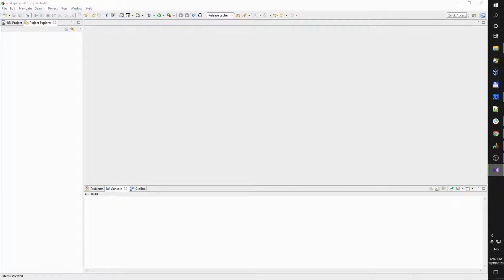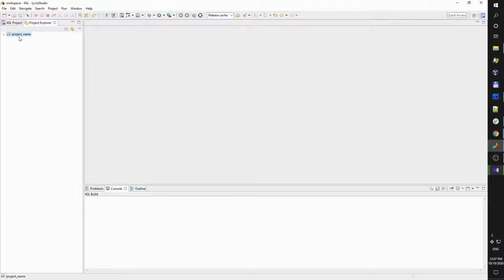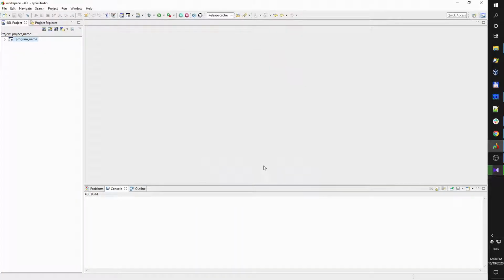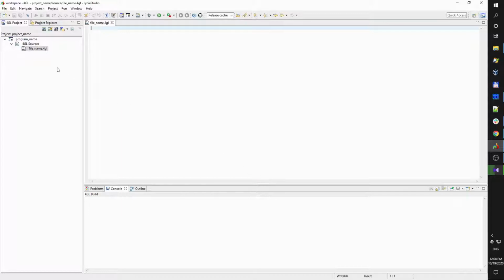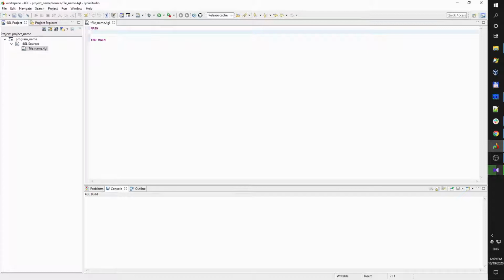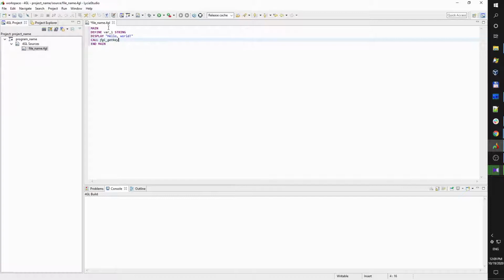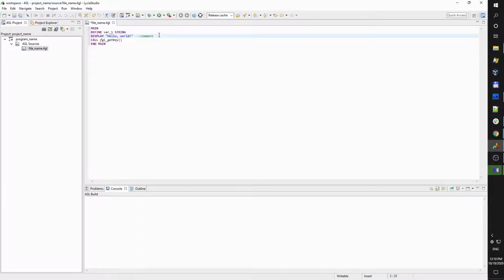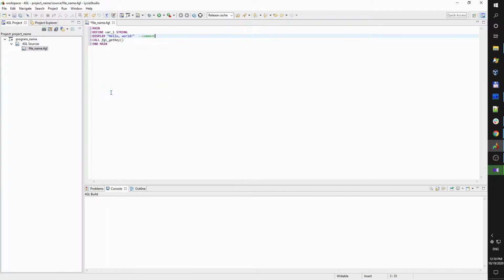Lycia tutorial Creating projects, programs and files